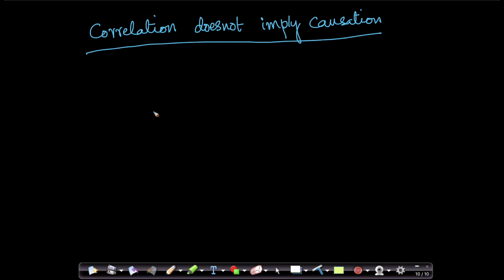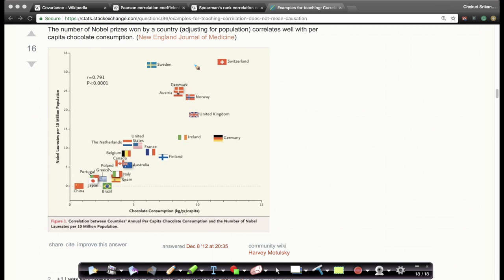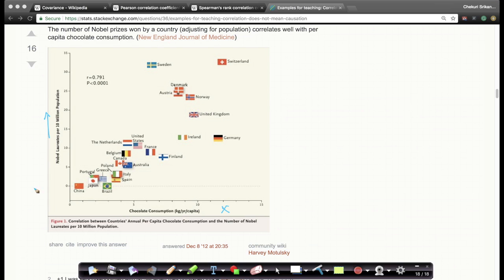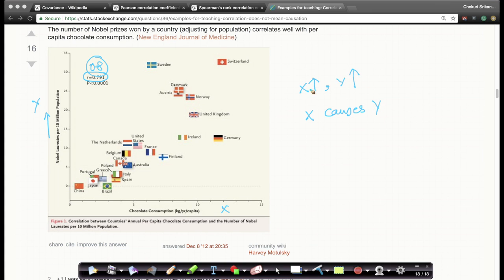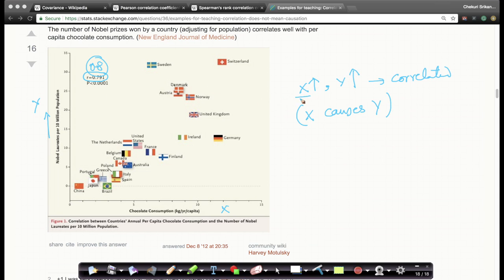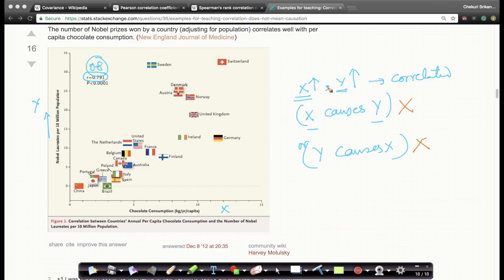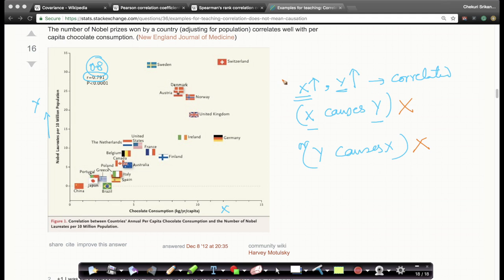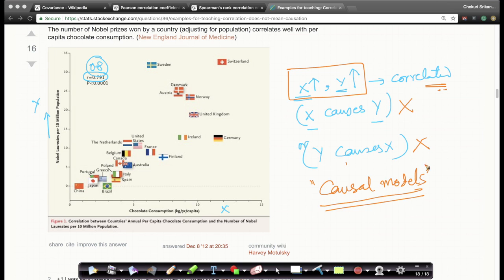Correlation vs Causation